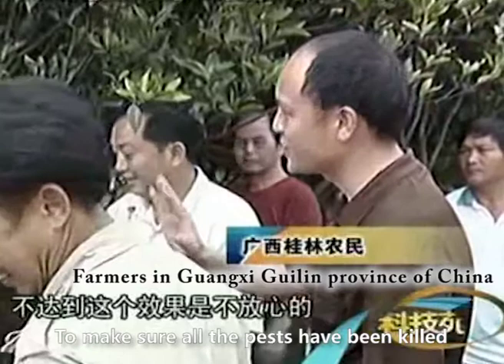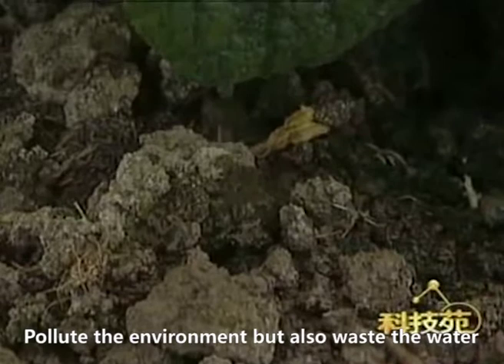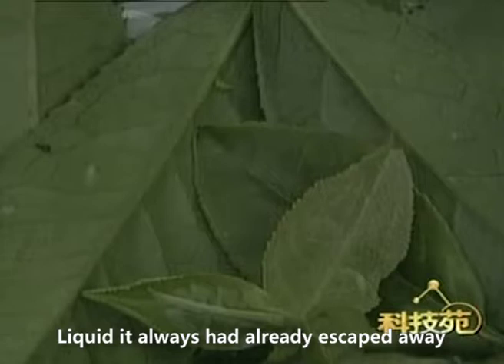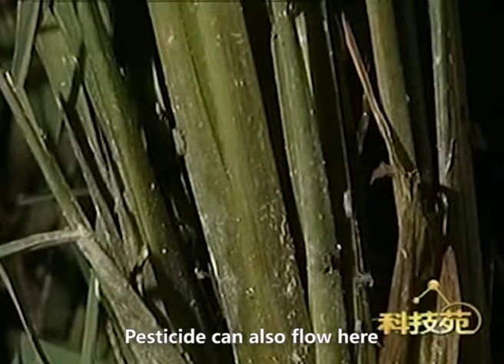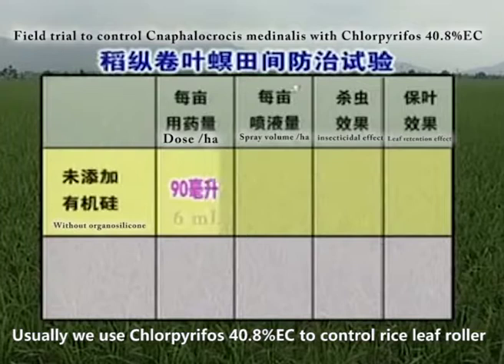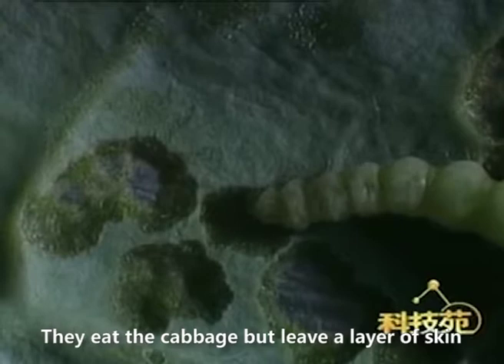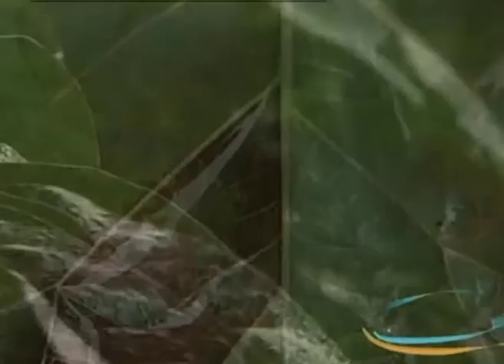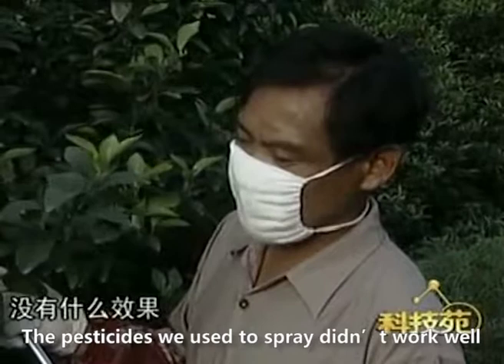Magic Organosilicone Adjuvant